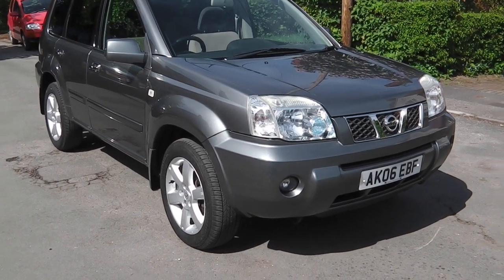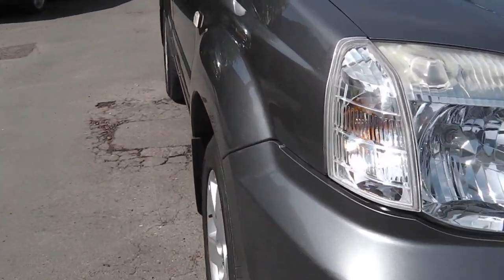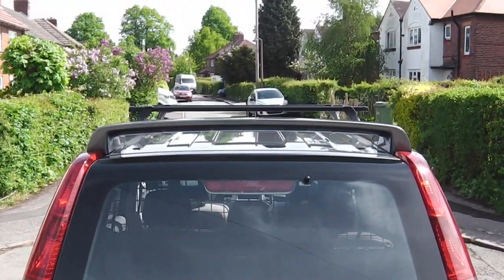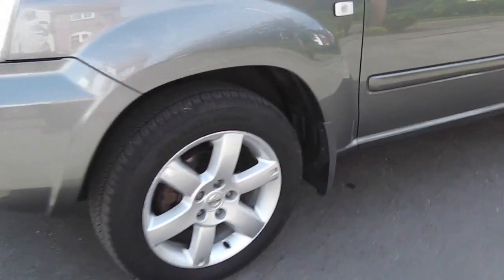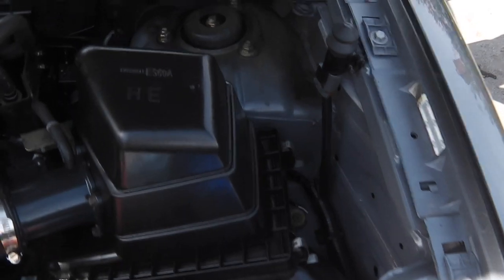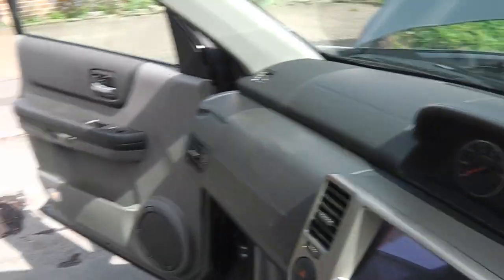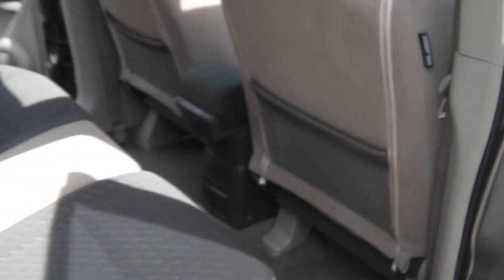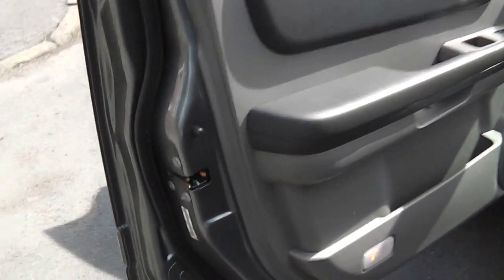NISSAN X TRAIL COLUMBIA DCI FOR SALE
NISSAN X TRAIL COLUMBIA DCI AK06EBF

112000 miles

Full service ie 9 stamps

Two onwer from new

Cat n car

Just had full service

Just had nissan airbag recall

12 months mot